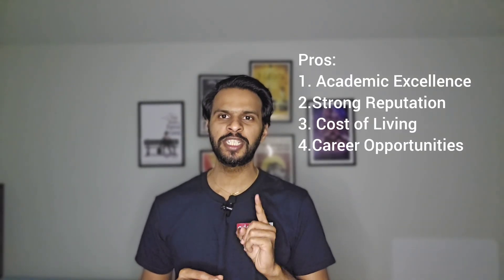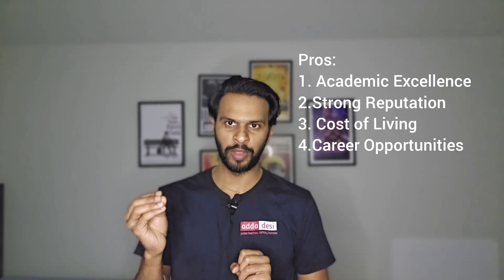MS in The Ohio State University - Requirements, GRE TOEFL scores, tution fees & housing costs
Media Handles ‐

Also, you can join our Facebook group for the Ohio State University at Columbus international housing

‐ Video Contents

0:00 - Intro
0:47 - Application requirements
1:24 - Graduation requirements & tuition fees
2:26 - Housing costs
3:10 - Transportation
3:33 - On-campus jobs
4:01 - Conclusion

In this episode of University Life, we discuss about Masters in Science M.S. in the Ohio State University in Columbus,  Ohio. We go over all the following topics-

Useful links -
1. OSU housing marketplace -

2. Tuition costs -

3. On-campus job portal  -

4. Transportation -